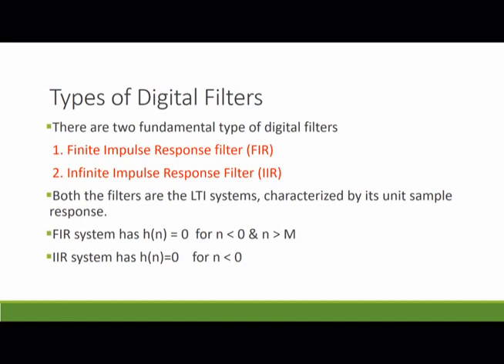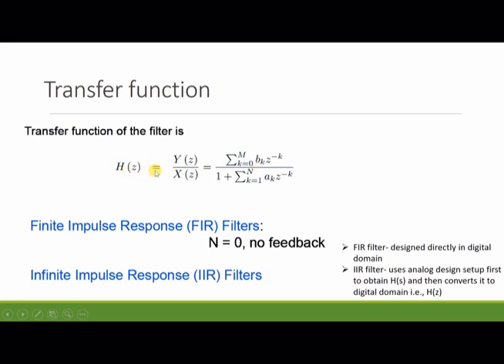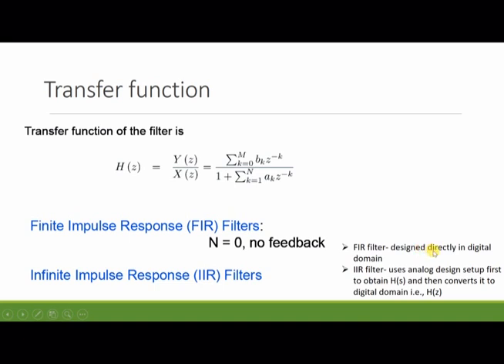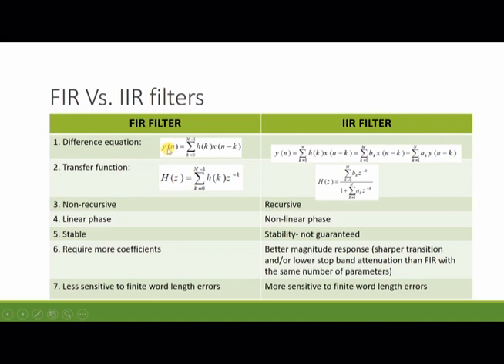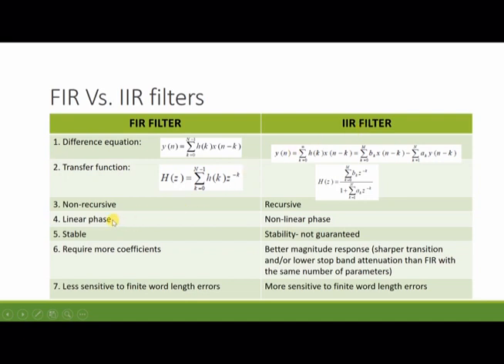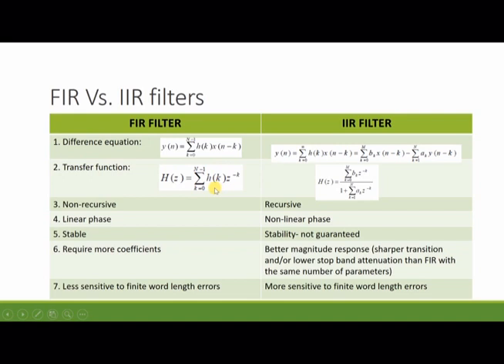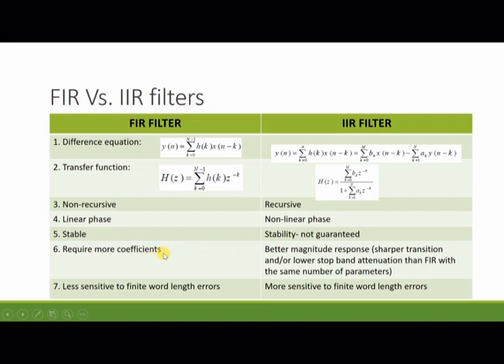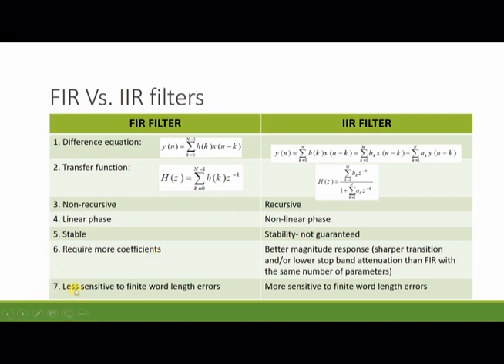3. FIR Session 2 Part 1 FIR & IIR Comparison